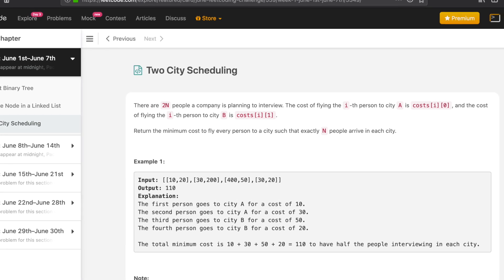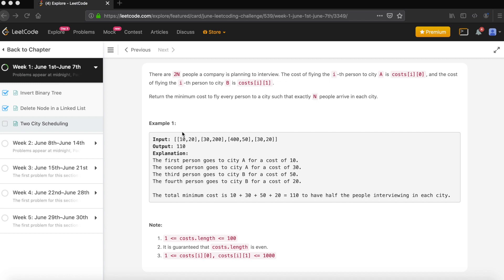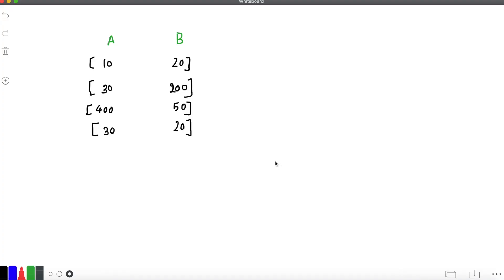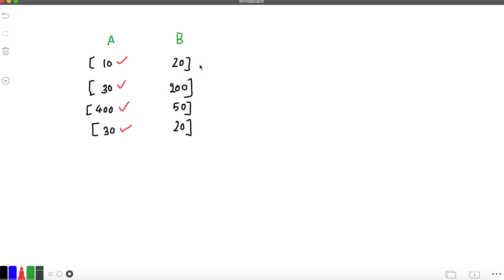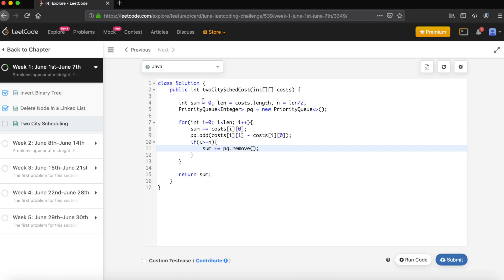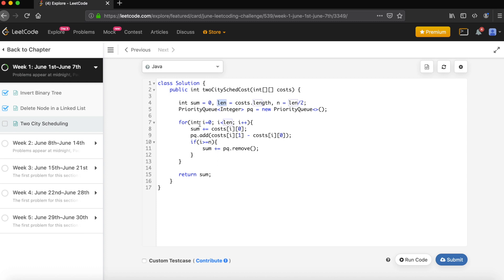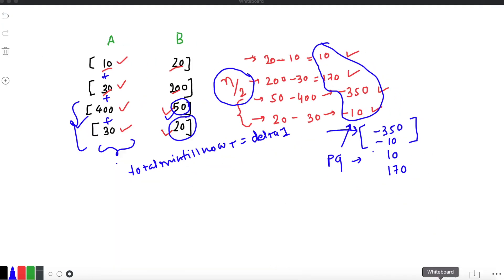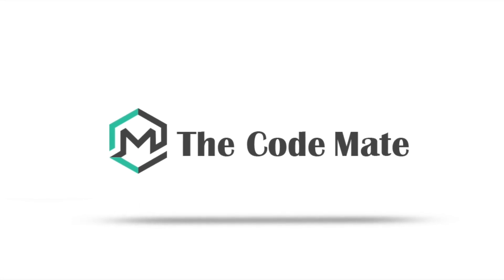Two City Scheduling | Java | LeetCode - Easy- 1029 | The Code Mate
LeetCode June Challenge Problem : Day 3

There are 2N people a company is planning to interview. The cost of flying the i-th person to city A is costs[i][0], and the cost of flying the i-th person to city B is costs[i][1].

Return the minimum cost to fly every person to a city such that exactly N people arrive in each city.

Example 1:

Input: [[10,20],[30,200],[400,50],[30,20]]
Output: 110
Explanation:
The first person goes to city A for a cost of 10.
The second person goes to city A for a cost of 30.
The third person goes to city B for a cost of 50.
The fourth person goes to city B for a cost of 20.

The total minimum cost is 10 + 30 + 50 + 20 = 110 to have half the people interviewing in each city.

Note : Problem rights reserved by LeetCode.